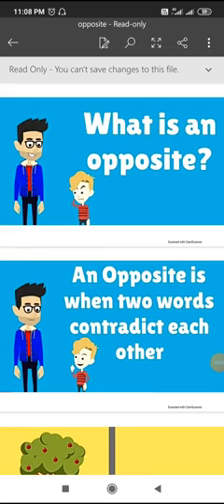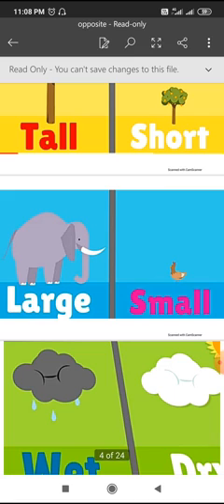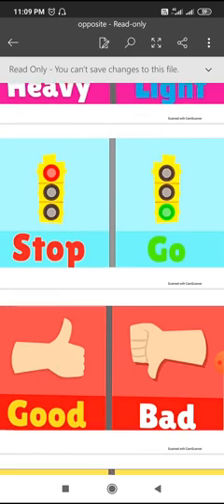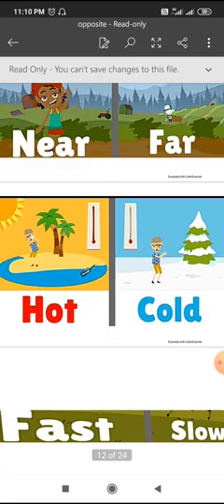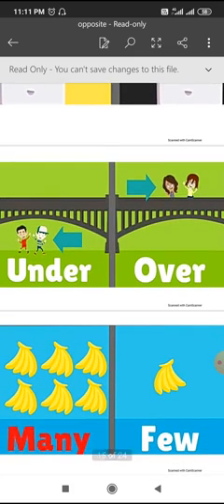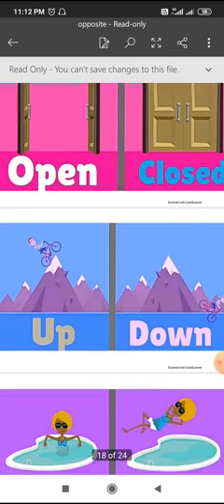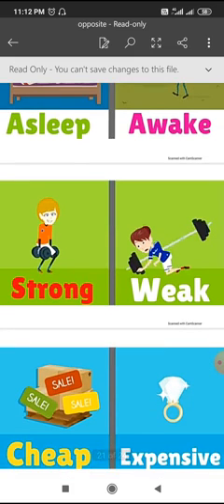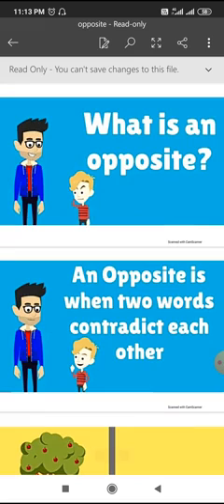Topic : Opposite Grade 3 E. L. A